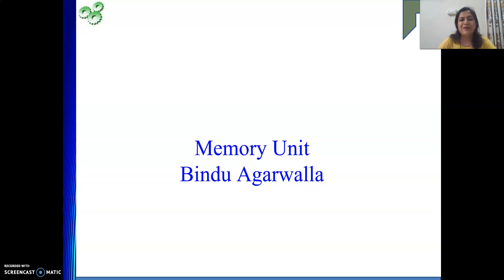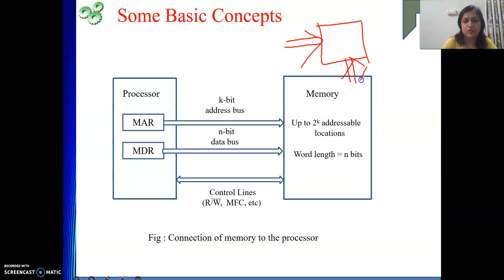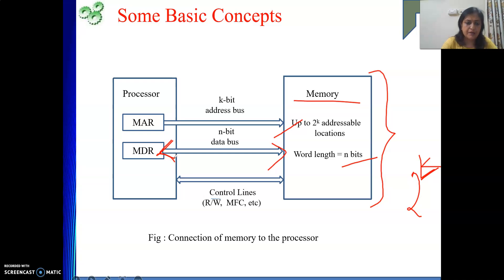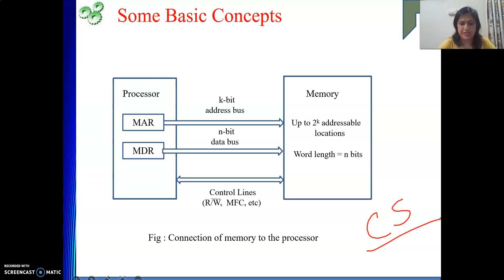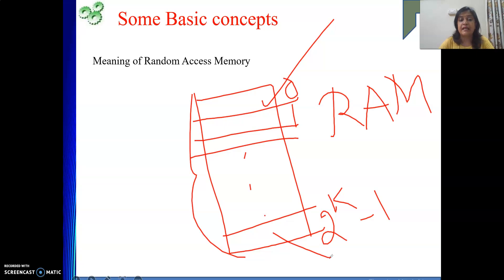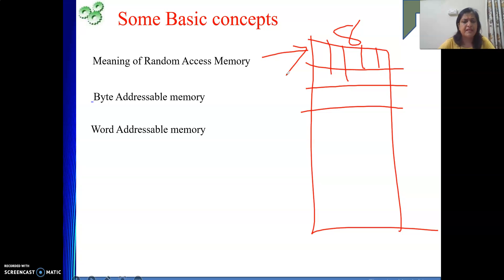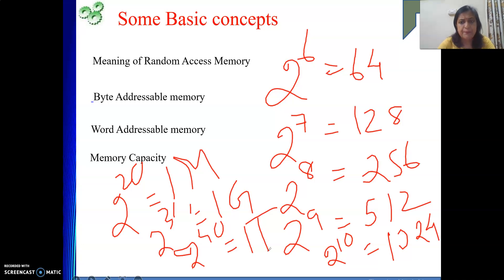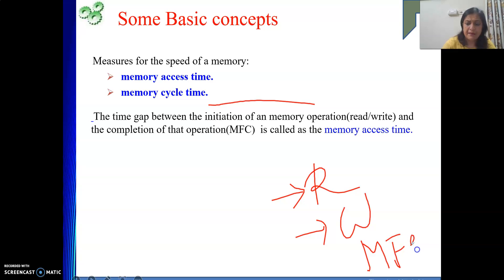Memory: Introduction 1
In this video, introduction to memory is covered.